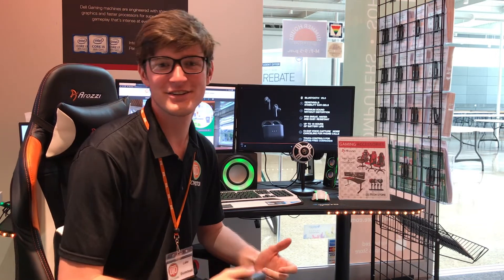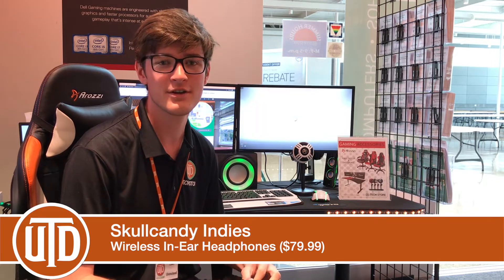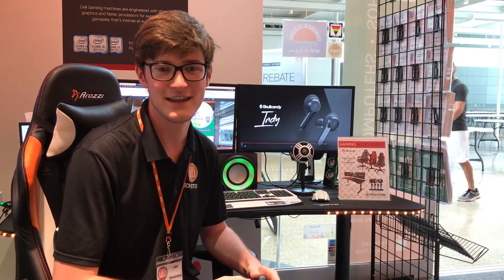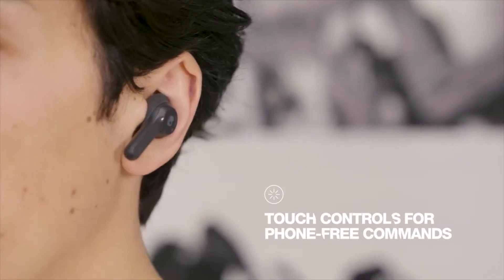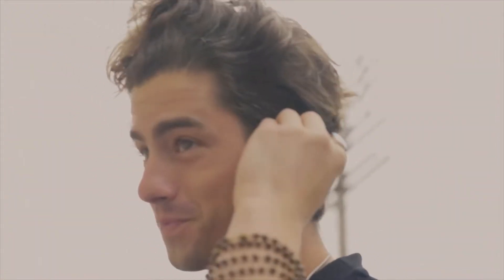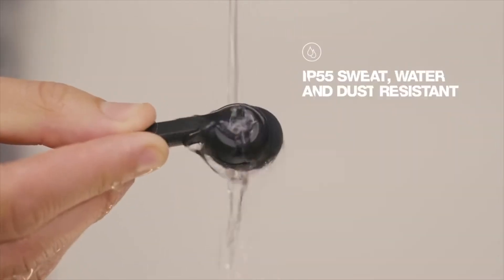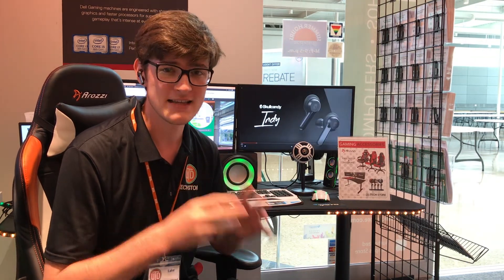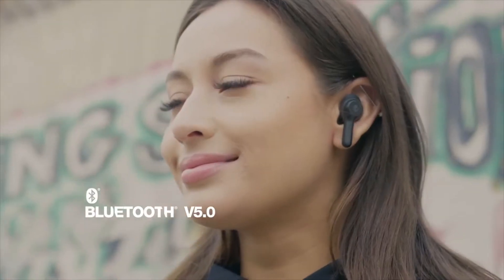NEW Skullcandy Indy Wireless Earbuds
A new rival to Apple's Airpods, and less expensive! Check out our review of the new Skullcandy Indy Wireless Earbuds.